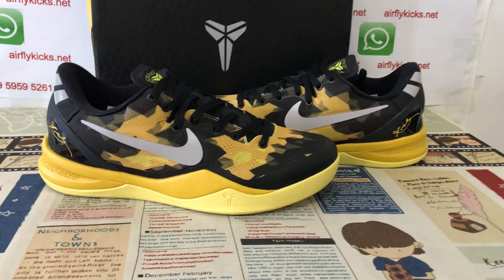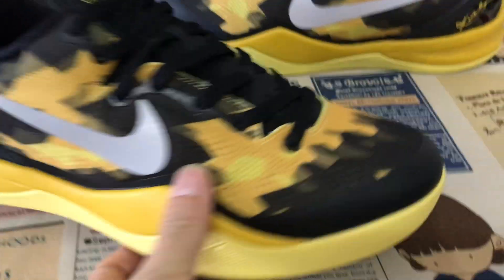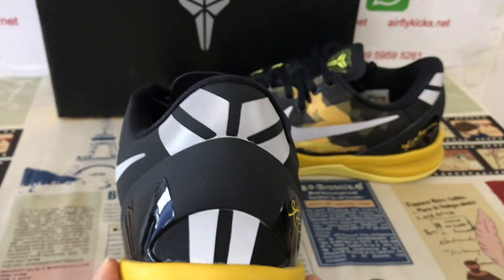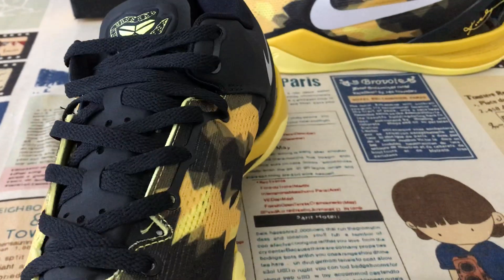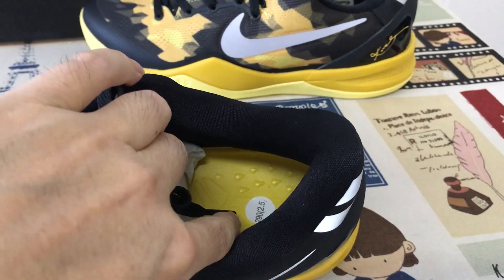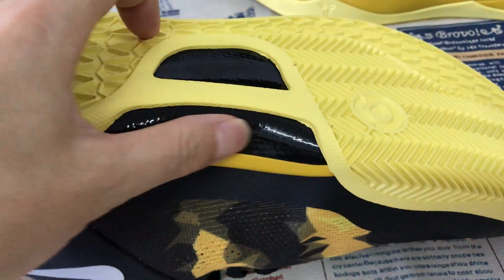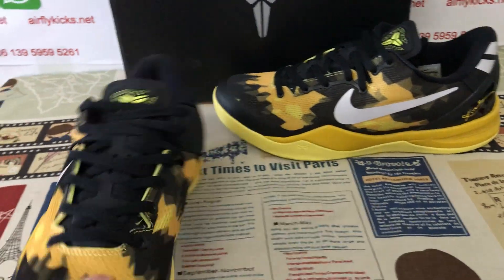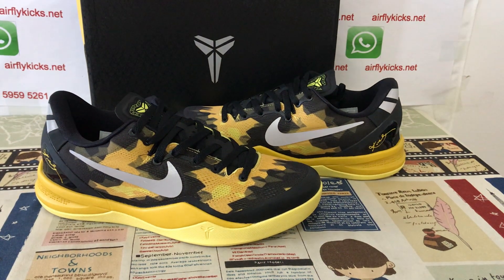Unboxing Nike Kobe 8 Sulfur Electric S2 Batch Review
Nike Kobe 8 Sulfur Electric S2 Batch

Hey friend today give you the detailled review on Nike Kobe 8 Sulfur Electric S2 Batch,if you like them,pls click the below link to order on my

This Nike Kobe 8, originally released in December 2012, features a snake-inspired pattern on its Engineered Mesh upper. The lightweight, breathable material is complemented by a 3D anatomical heel counter and a full-length Lunarlon midsole, which houses a glass composite foot shank for midfoot support. The web rubber outsole, measuring just one millimeter thick for reduced weight, delivers traction underfoot.